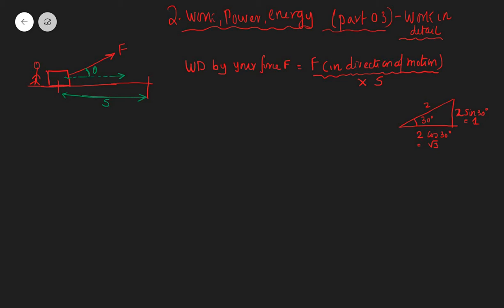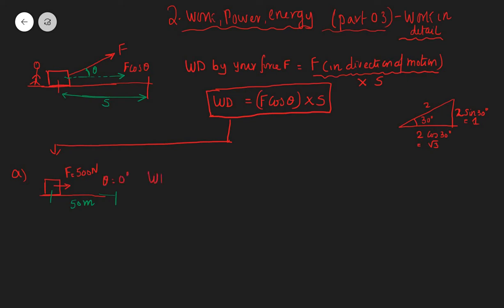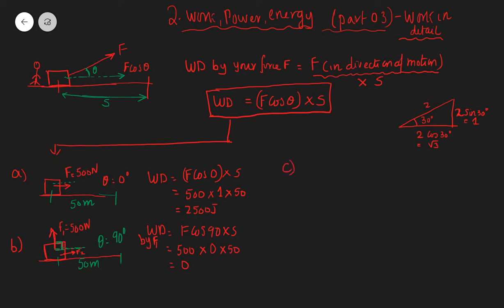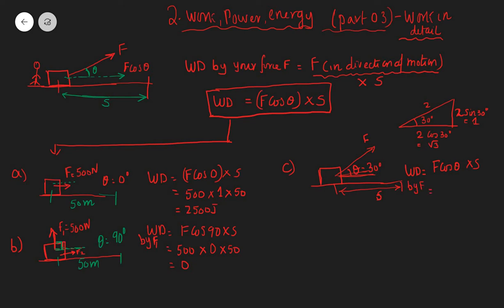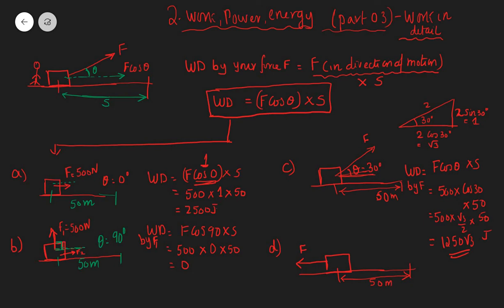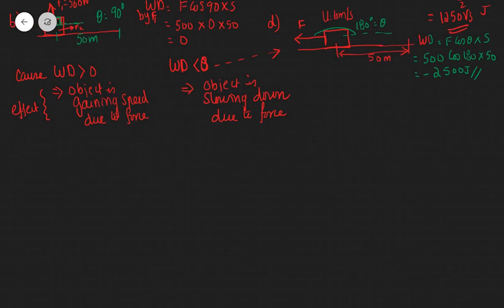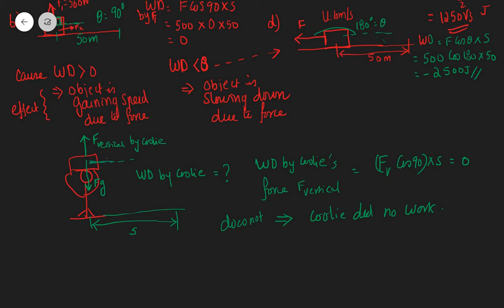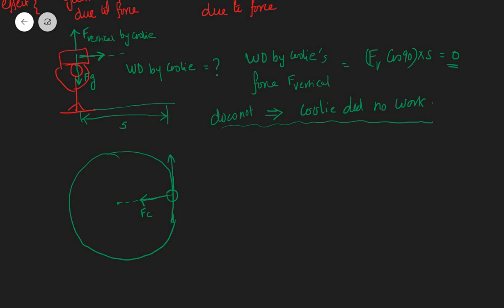Work, Power, Energy - 03- Work in detail, various scenarios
Understanding work in details and its various scenarios